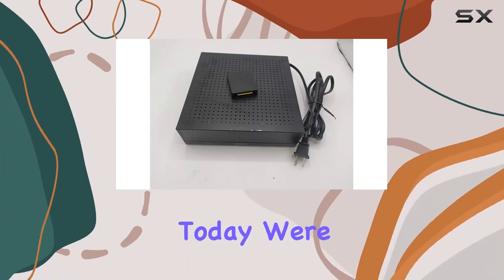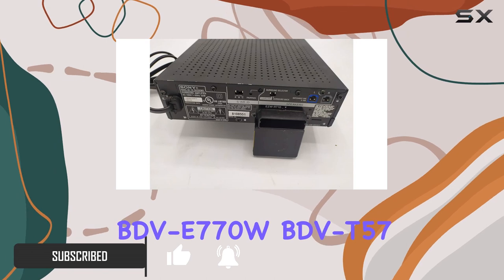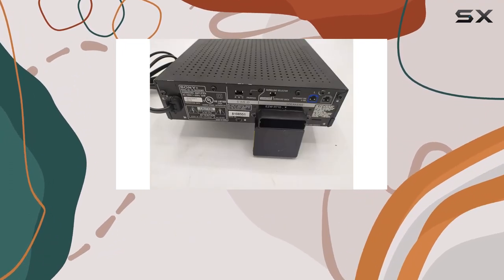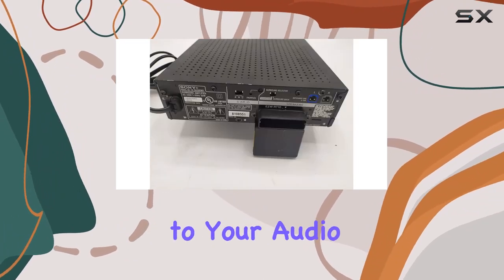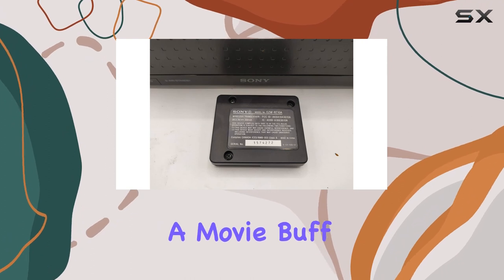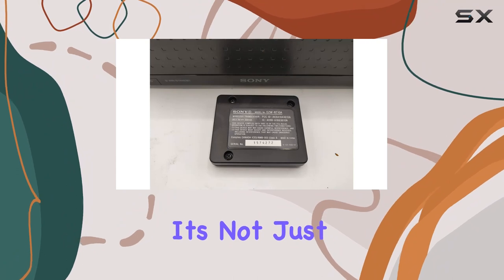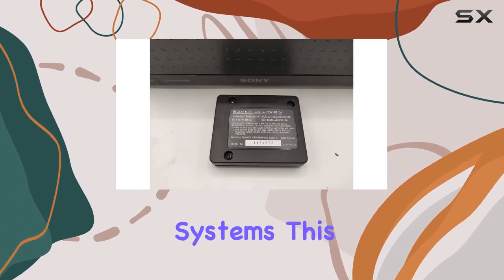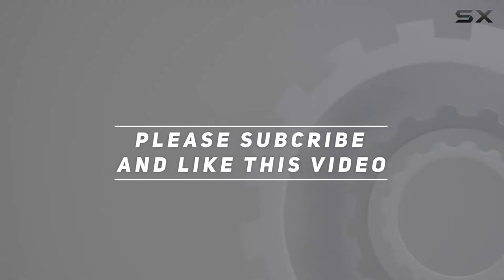Unlock Wireless Surround Bliss with Sony TA-SA200WR Amplifier!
0:00 Intro
0:06 Review

Things that we mentioned in this video:
Sony TA-SA200WR Wireless S-Air : B006WVO4D0